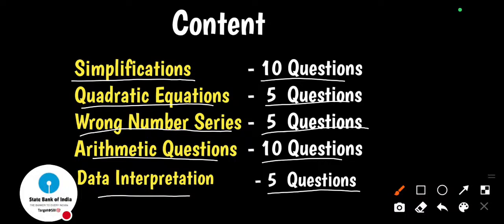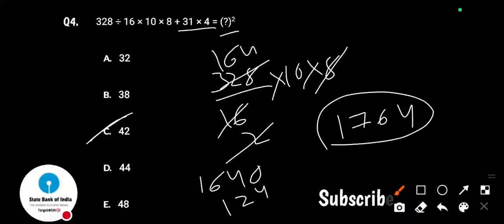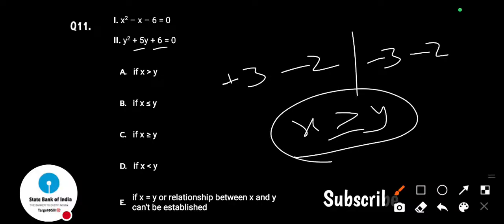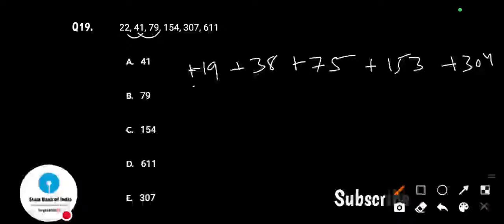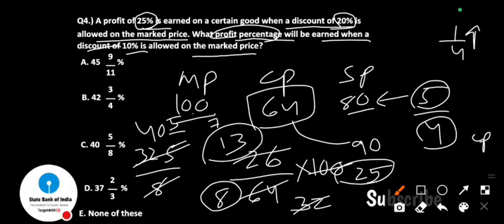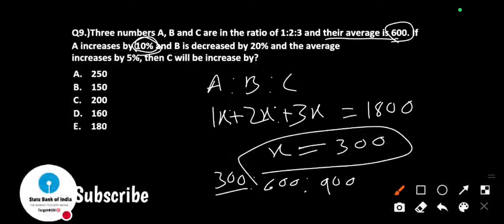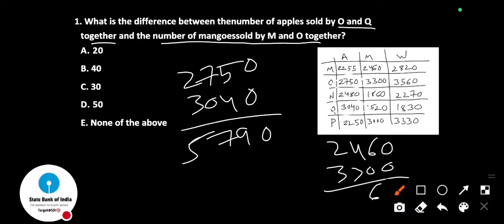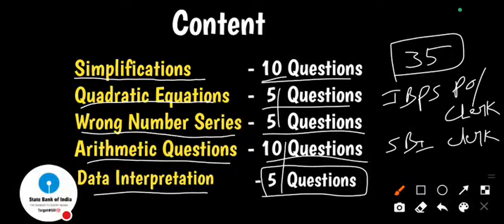SBI CLERK 2025 QUANT PREPARATION || SBI CLERK PREVIOUS YEAR QUESTIONS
QUANT MOST EXPECTED PAPER FOR IBPS/SBI/RRB PO/CLERK
Daily Practice Questions For Bank Exams 2025
Daily Score Booster Series for Bank Exams 2025! 🔔
Boost your Quantitative Aptitude score with our daily practice questions designed specifically for upcoming Bank Exams in 2025. This video, part of our "Score Boosters of Quant" series, focuses on key concepts and problem-solving strategies crucial for success.
In my videos, you'll find:
Topics Covered (and more!):
 * Simplification
 * Quadratic Equations
 * Number Series
 * Data Interpretation